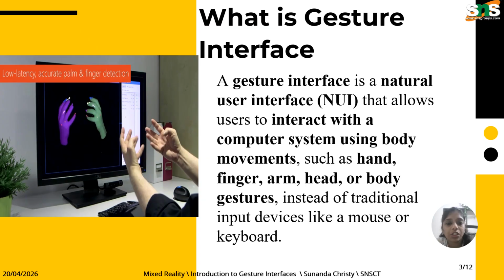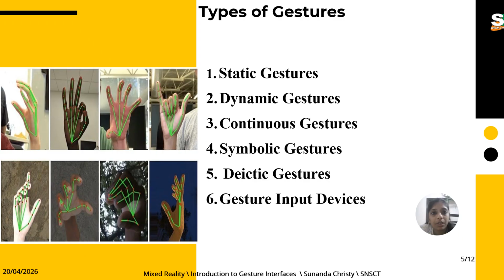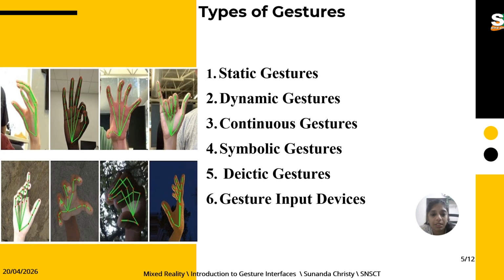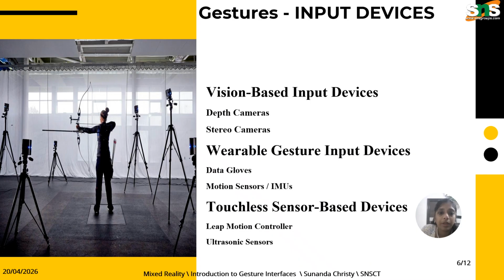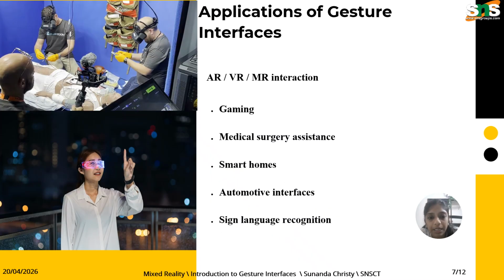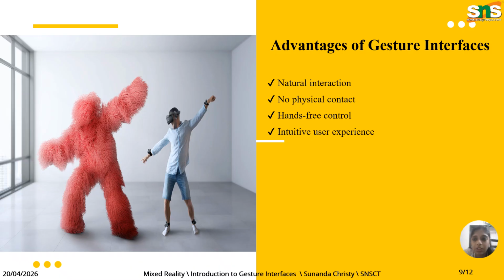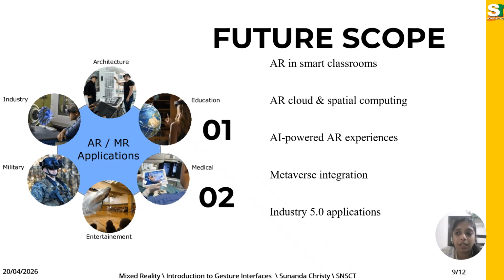Intefaces in Mixed Reality | SNS INSTITUTION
In industries like engineering, healthcare, and education, MR workstations improve collaboration by enabling multiple users to share the same augmented space. They also support real-time data visualization, helping in better decision-making. Software platforms integrated into MR systems provide tools for modeling, analysis, and immersive experiences. The workstation enhances productivity by reducing the need for physical prototypes and enabling remote interaction. Overall, MR workstations represent a significant shift toward immersive and interactive computing environments.